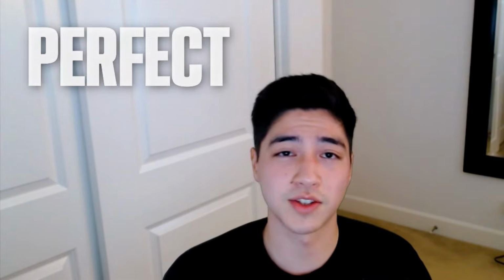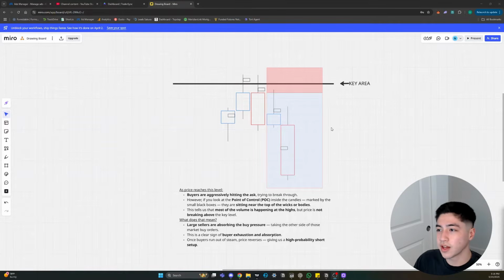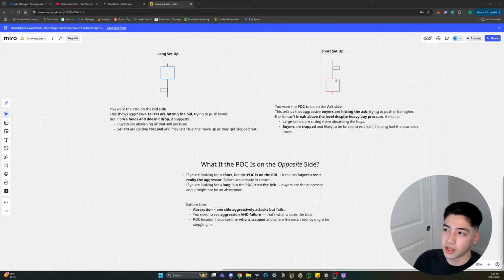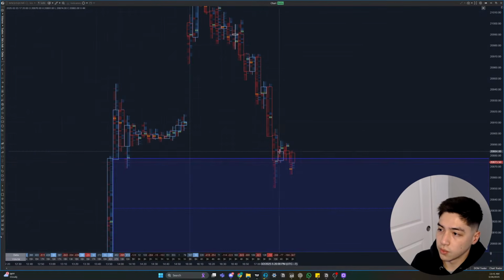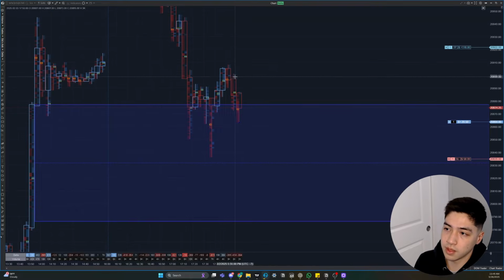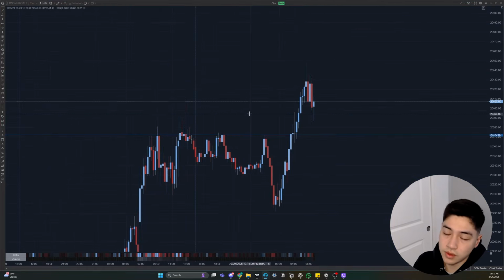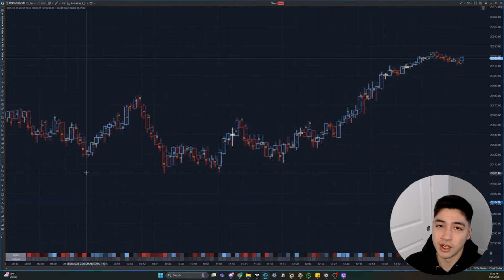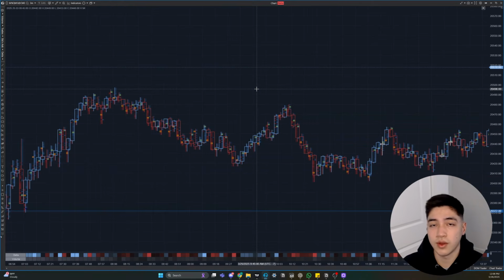How I Time Reversals Using Footprint Absorption (Most Accurate Entry Setup)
This is the footprint absorption strategy I use to time perfect reversals — and it's the most accurate entry setup I've found.

📉 Learn how to spot buyer/seller absorption in real-time
📈 Time reversals with sniper precision using footprint charts
💰 Catch high R:R setups before the crowd using order flow signals

In this video, I break down:
- What absorption really is
- How to read it on the footprint chart
- My full reversal strategy with entry triggers
- A real trade example and risk/reward breakdown

Whether you trade futures like NQ, ES, crypto, or stocks, this absorption-based strategy helps you catch moves BEFORE the market turns.

💬 Got questions? Drop a comment — I reply to every question.